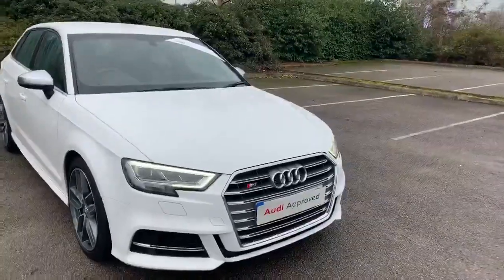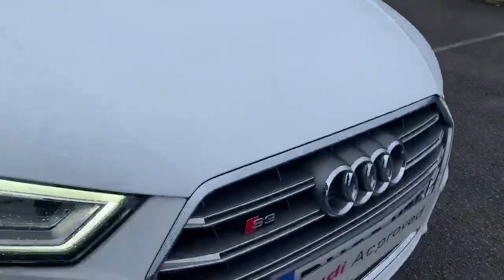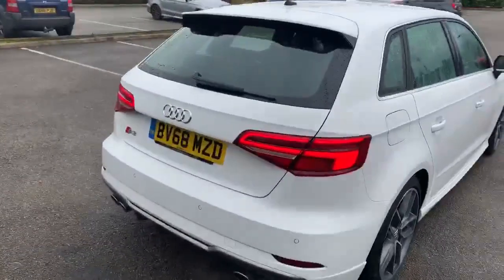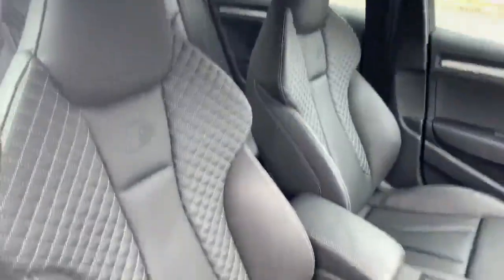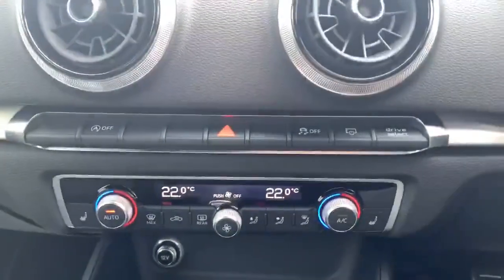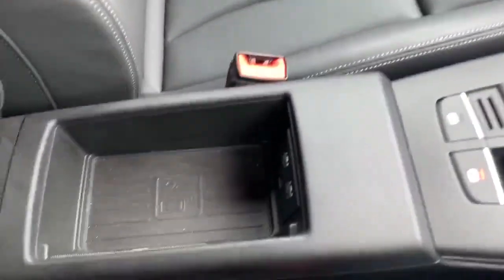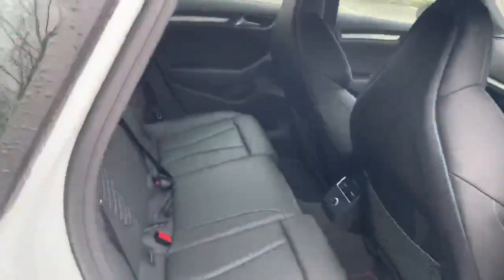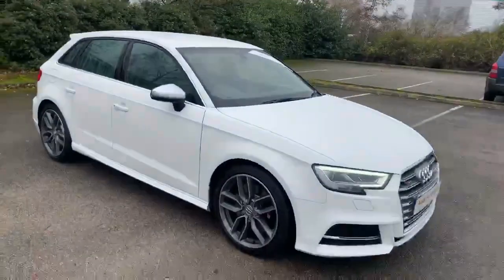Approved Used Audi S3 Sportback S Tronic | Stafford Audi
This Approved Used Audi S3 Sportback TFSI 300 PS S Tronic is available from Stafford Audi

Petrol
Automatic
5,522 miles

Features on this S3 Sportback include:
- S Sports seats
- 18 inch alloy wheels
- Audi Virtual Cockpit
- Audi Connect navigation & infotainment
- LED interior light pack
& more!